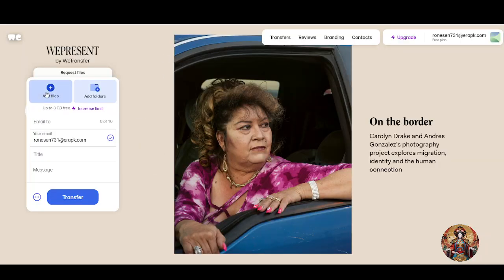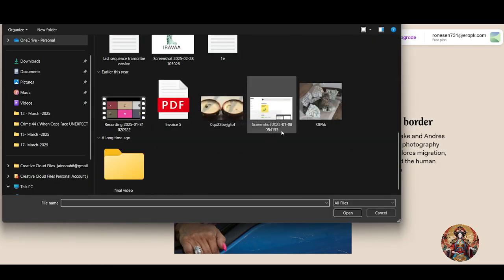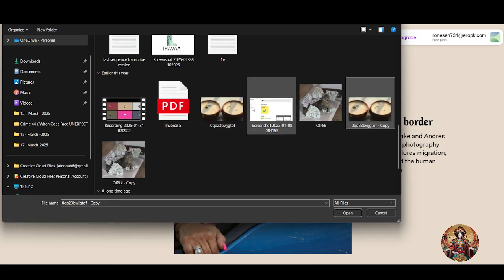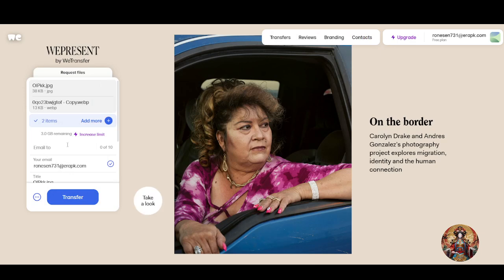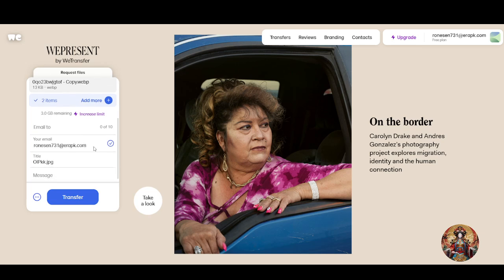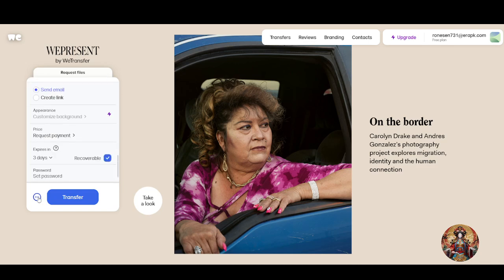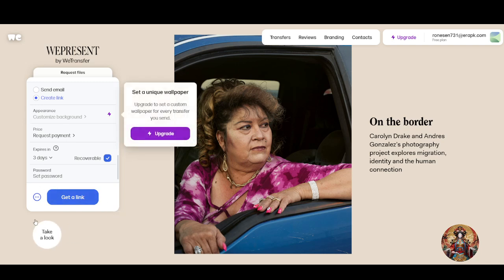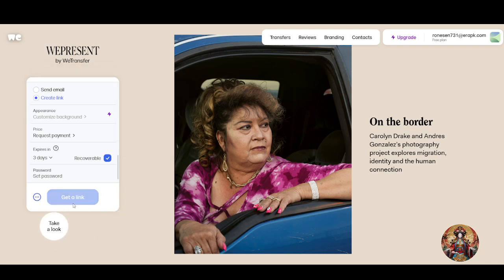How To Use WeTransfer To Send Photos : Updated 2025